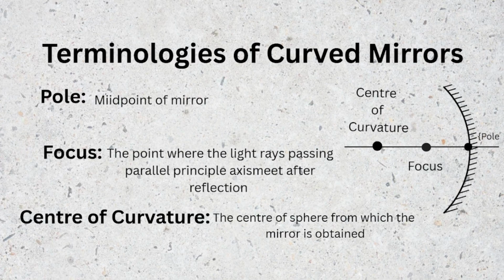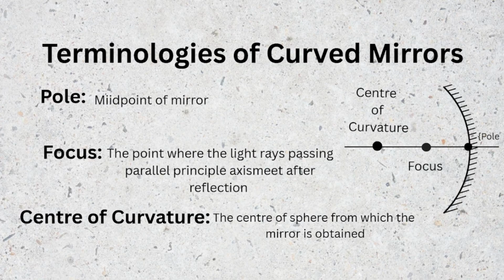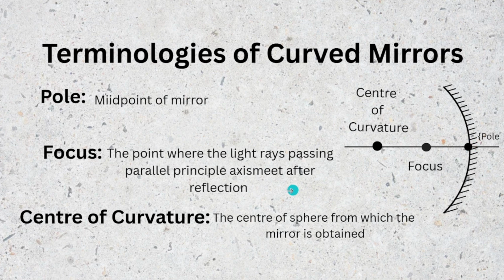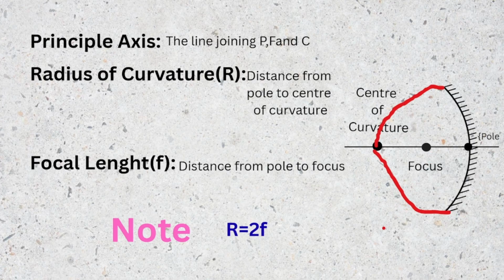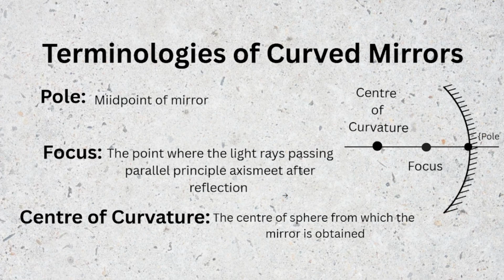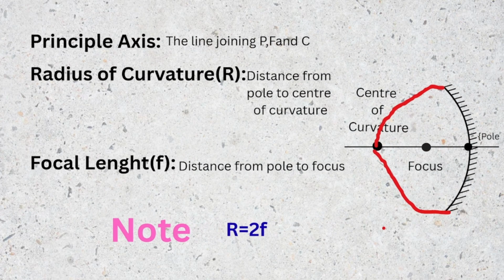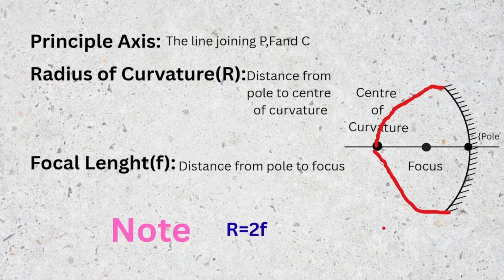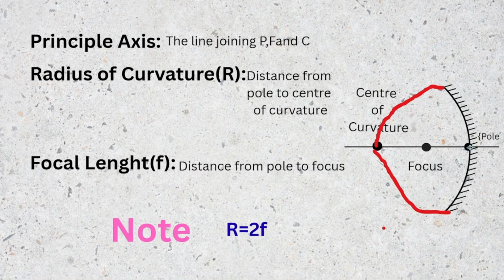Terminologies Of curved Mirrors(Class 10 , JEE & NEET)